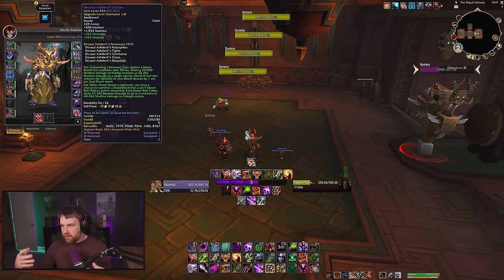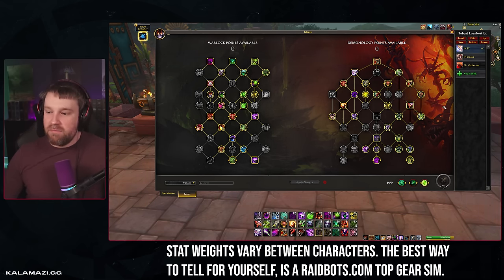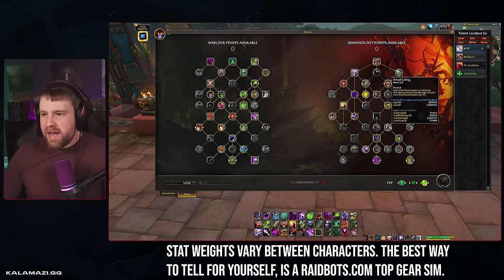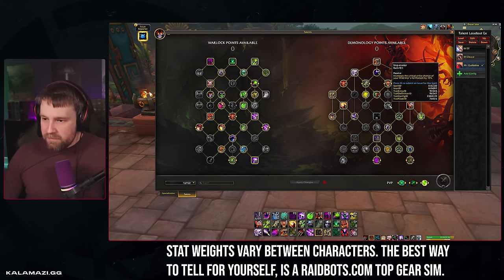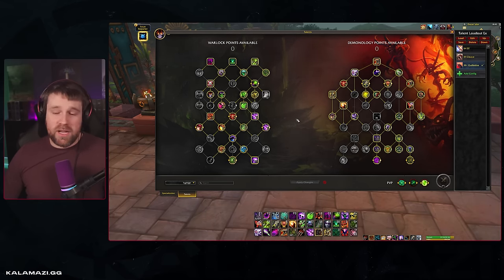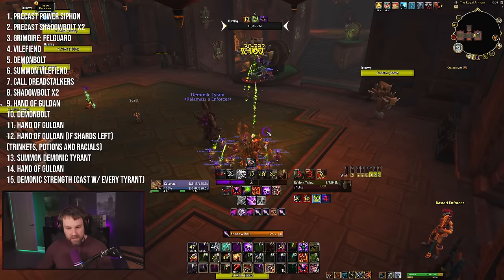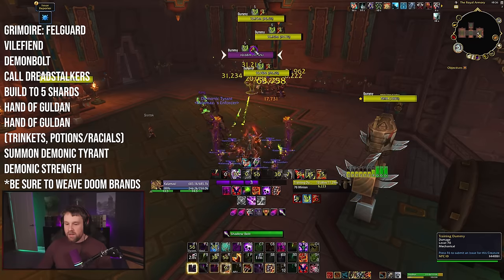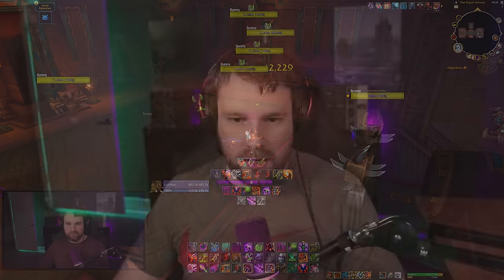Patch 10.2 Demonology Warlock DPS Guide! New Talents, Builds, Rotations and More!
Here is my Patch 10.2 Demonology Warlock DPS Guide!

Intro: 0:00
Tier Set: 0:34
Talent Builds: 3:04
Single Target Rotation: 9:28
AOE Rotation: 13:02
Patreon, Summary and Outro: 16:41

IH ST: BoQAAAAAAAAAAAAAAAAAAAAAAAIJRSCkmCRaJJh0CAAAAAa5ABSioERIJSaaJJJEAAAAAAkI

IH Cleave: BoQAAAAAAAAAAAAAAAAAAAAAAAIJRSCkmCRaJJh0CAAAAAaRgIJKRESikWaJJJEAAAAAAkI

AOE/M+: BoQAAAAAAAAAAAAAAAAAAAAAAoASSkkAppoEpJJh0CAAAAAaRgIJHoFRIJSaplEJEAAAAAAkI